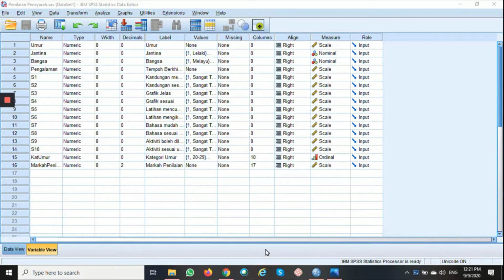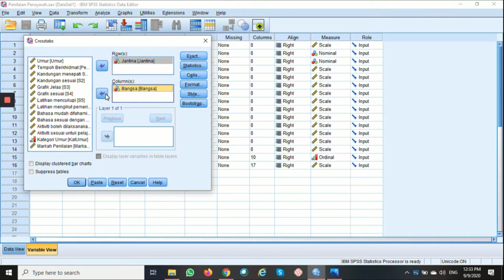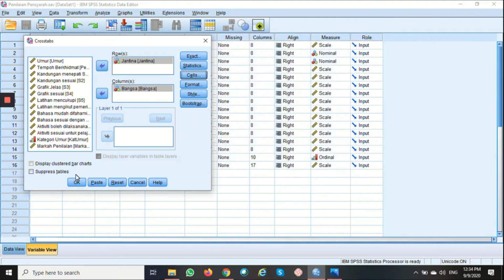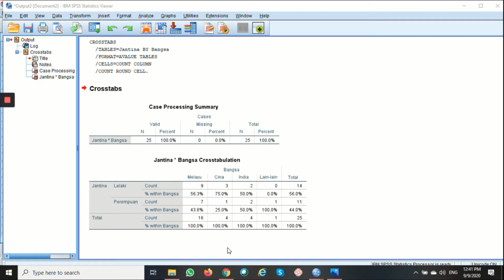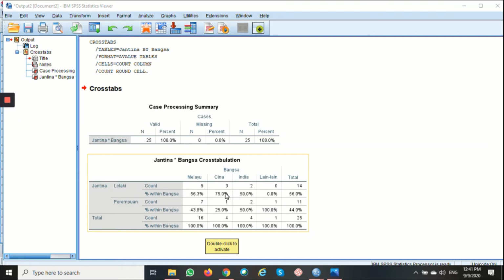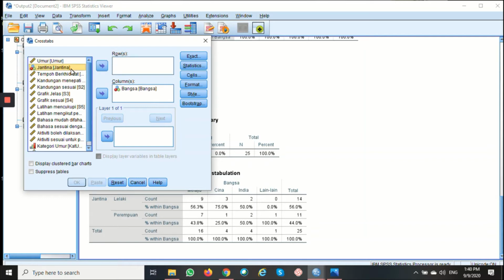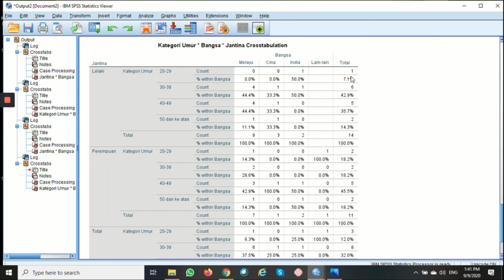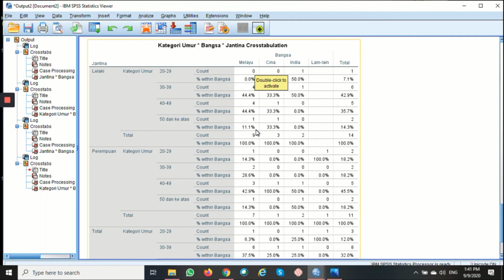Descriptive Statistics: CrossTabulation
This video will demonstrate how to create a cross tabulation between two/three categorical variables